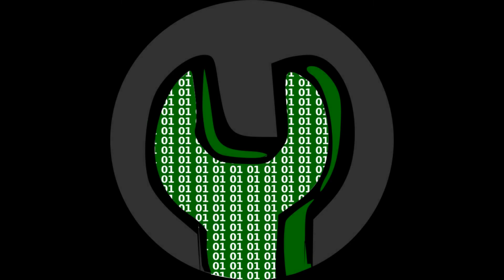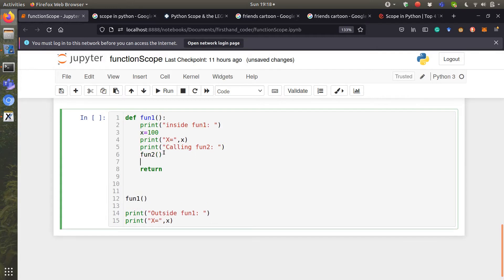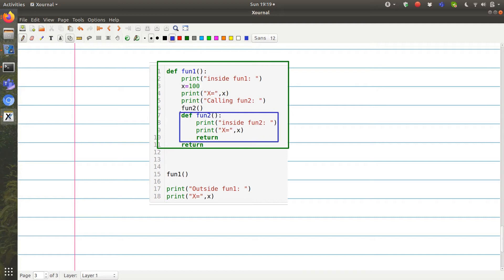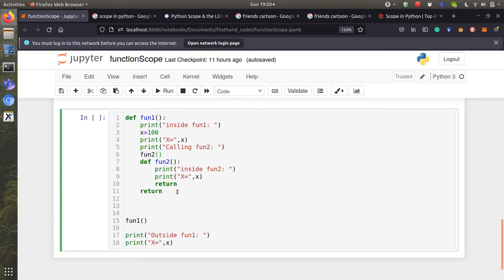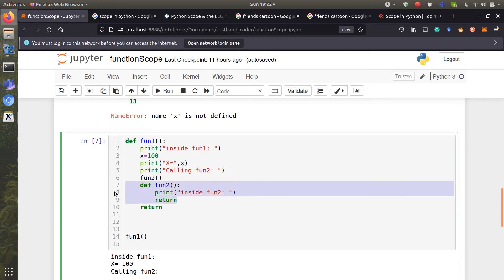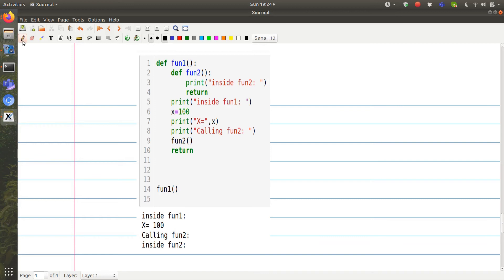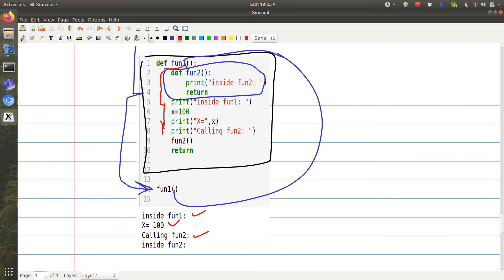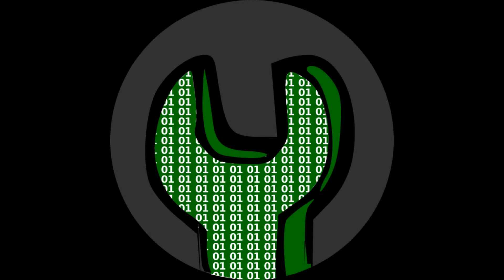A Function with Local Scope | Python (Beginner)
Much like variable functions can have a local scope when the are inside another function. This video explains this concept.